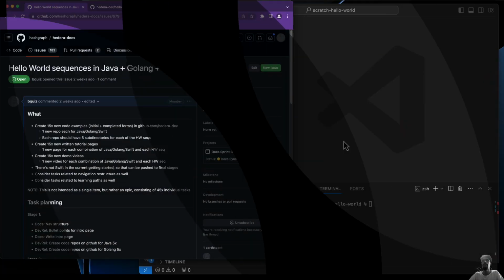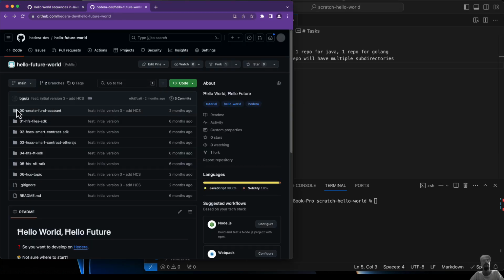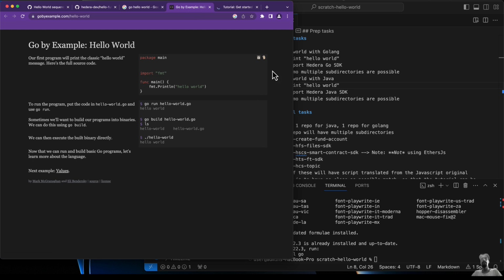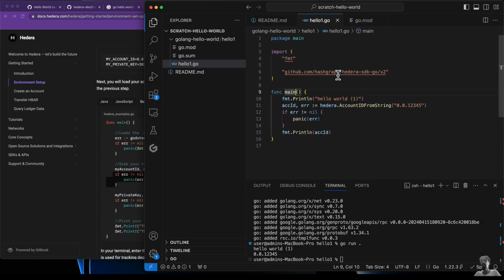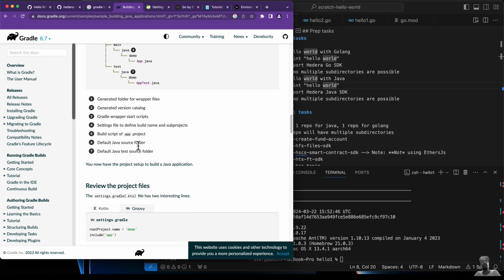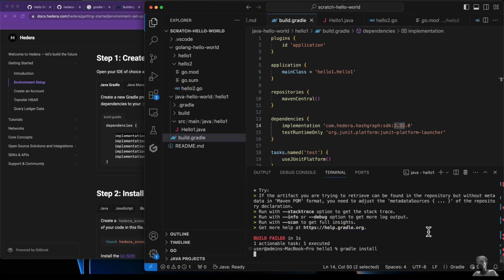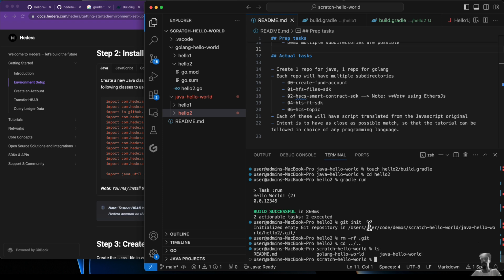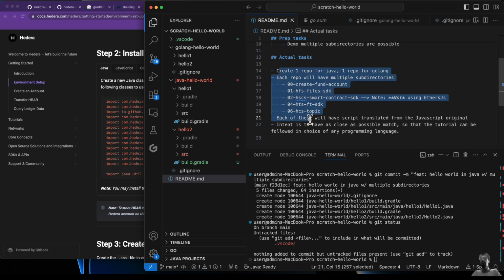Restructuring Docs: Java + Go Hello Worlds - Hands-on DevRel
In Hands-on DevRel follow along as I perform Developer Relations tasks. For this session, the broader task is to restructure/ refactor docs in the "getting started" pages and the "hello world pages" on the hedera developer documentation site: docs.hedera.com. This session specifically goes through creating Hello World programs in both golang and java that (a) import the Hedera SDK, and (b) shows how to use multiple subdirectories within the same repo.